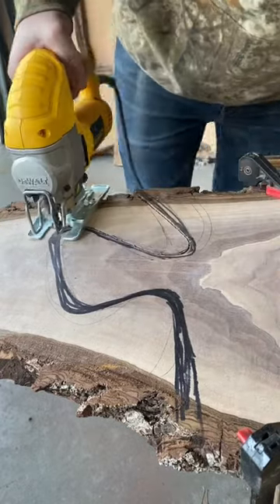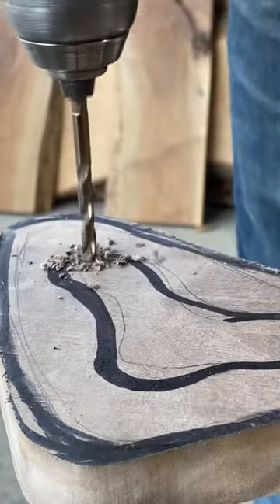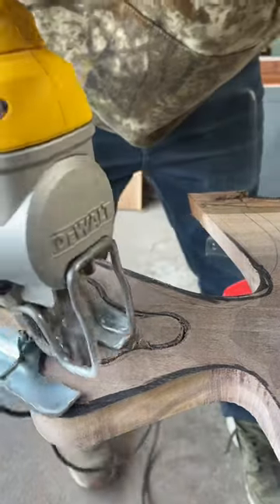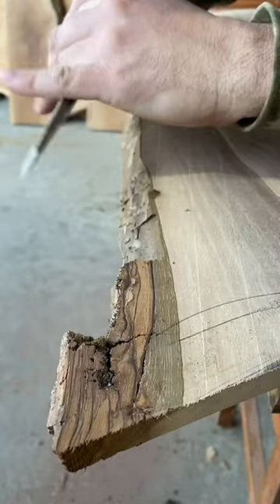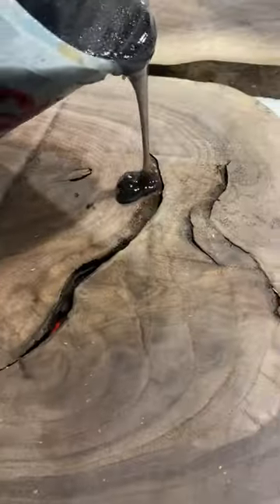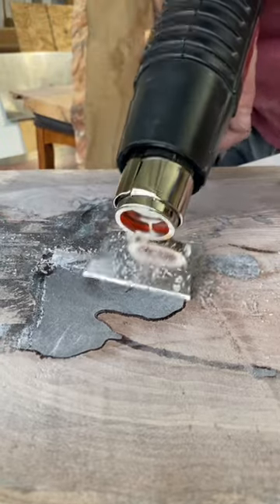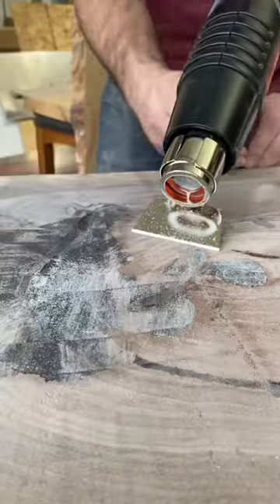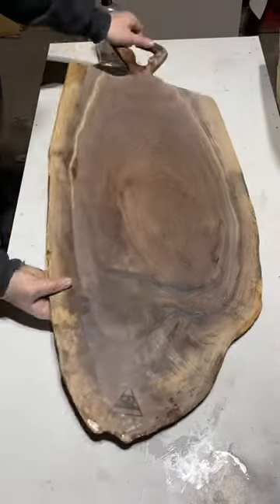Satisfying Woodworking Project